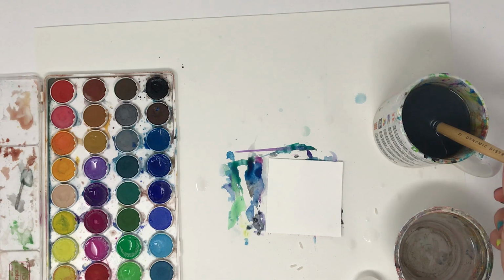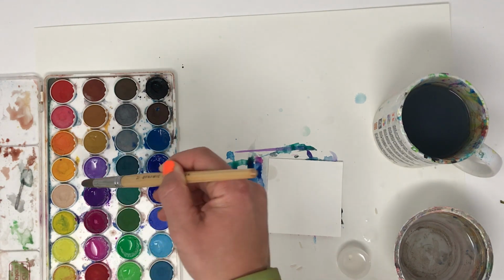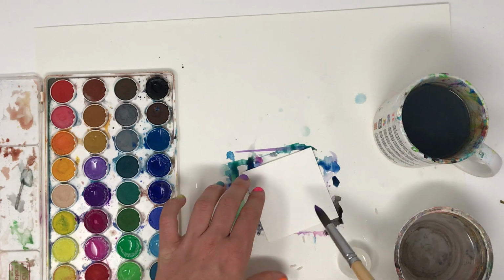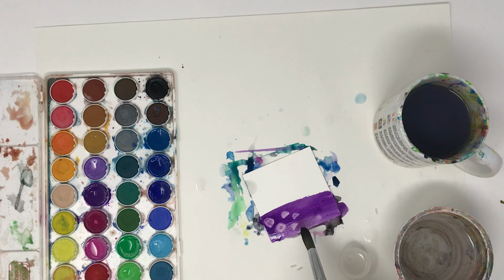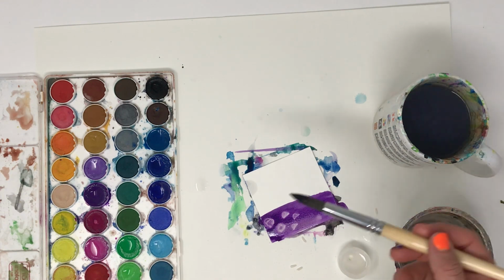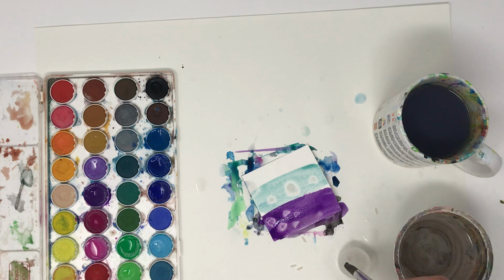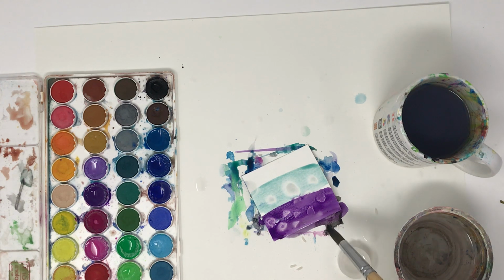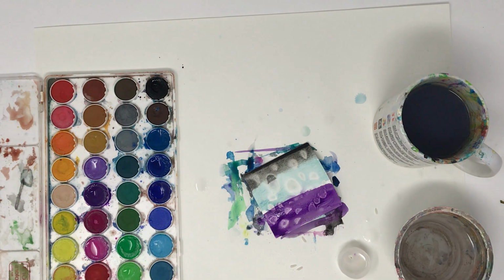Watercolor Techniques: Rubbing Alcohol